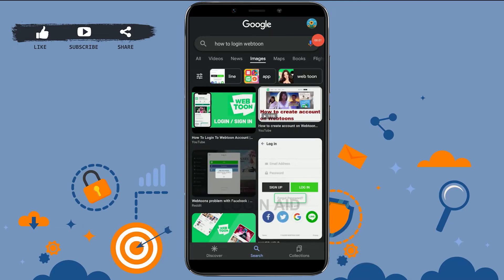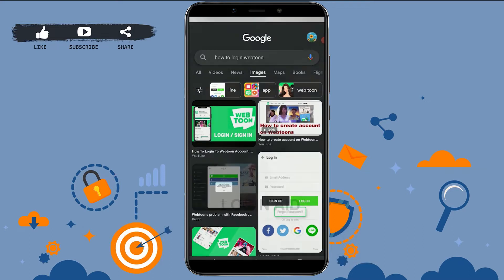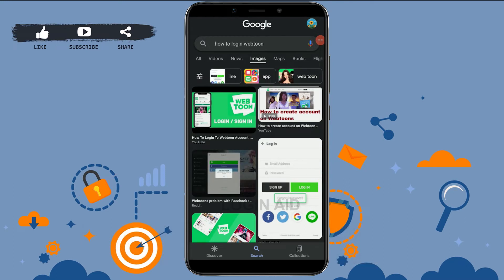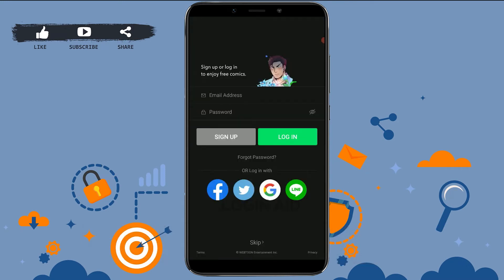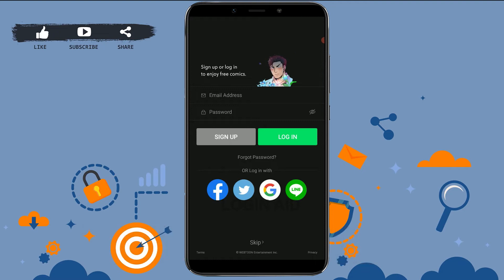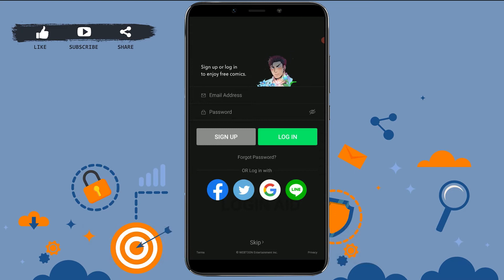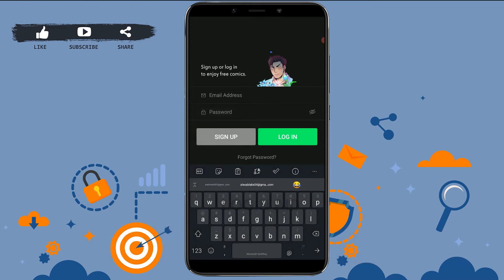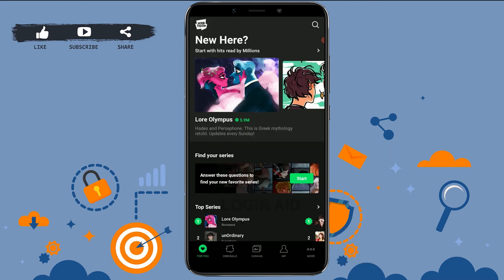Webtoon Login 2022 | Webtoon App Login Help | WEBTOON Account Sign In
To login to the Webtoon app: Download and open the Webtoon app. Tap on Login. You can also log in with Facebook, Twitter, Google, and Line accounts by clicking on its icon.